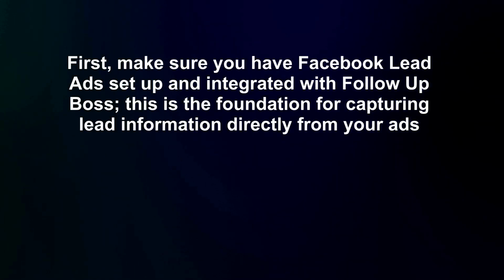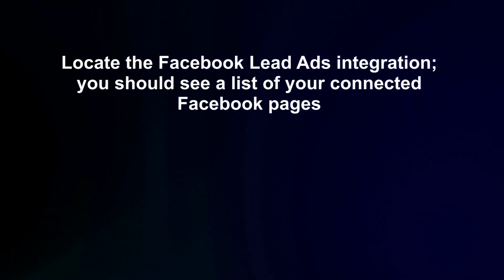How to Asign Spicific Facebook Ad to Follow Up Boss Action - GUIDE!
How to Asign Spicific Facebook Ad to Follow Up Boss Action explains how to connect specific Facebook ad campaigns to targeted actions within Follow Up Boss, allowing for tailored follow-up sequences, personalized communication, and automated task assignments based on ad engagement, optimizing lead nurturing and improving conversion rates effectively.

00:00 Intro
00:14 Supercharge Lead Nurturing
00:26 Facebook Lead Ads Setup
00:32 Integrations Section
00:38 Facebook Lead Ads Integration
00:43 Assign a Specific Action
00:48 Action Options
00:58 Start Action Plan
01:07 Lead Tag and Action Plan
01:14 Automate Lead Nurturing